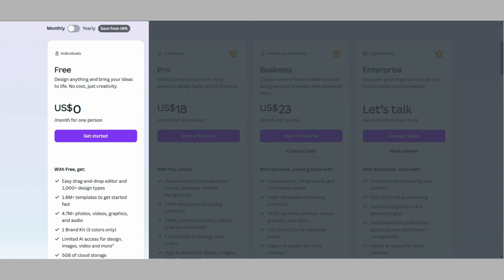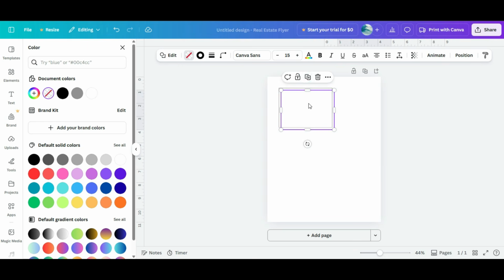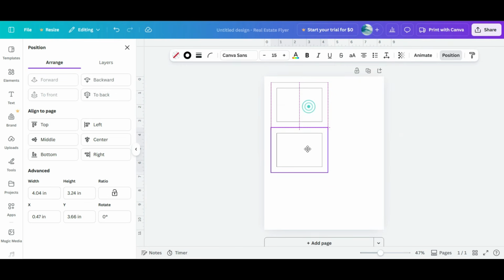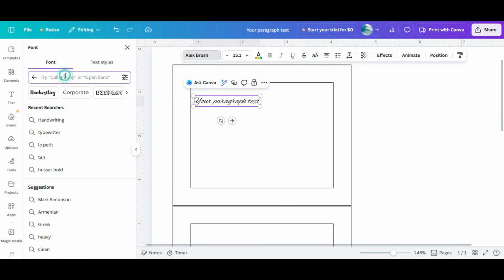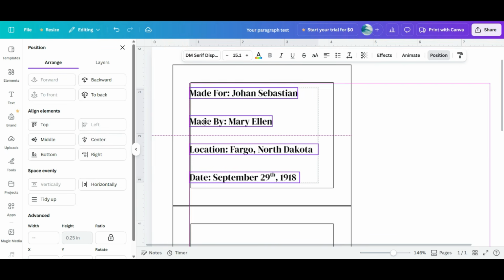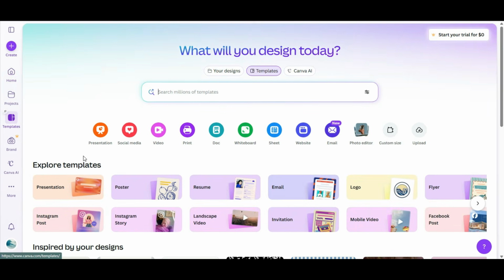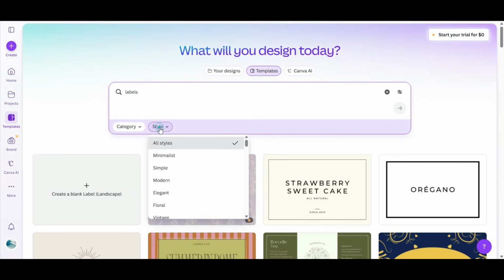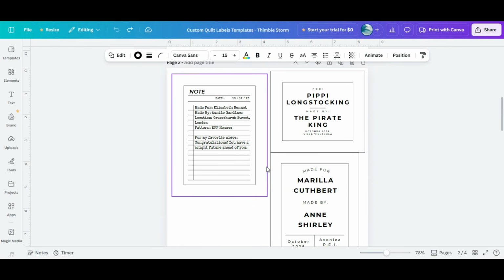FREE Custom Quilt Labels in Canva | Beginner Friendly Tutorial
Every quilt tells a story, and a custom label helps preserve it for years to come. In this tutorial, I’ll show you how to create personalized quilt labels using a free Canva account!

Together, we’ll walk through designing a simple yet beautiful label you can customize with names, dates, and heartfelt messages. And I’ll show you how to search for inspiration with Canva’s plentiful template library. It’s an easy, beginner-friendly process that doesn’t require any design background.

By the end of this video, you’ll know how to:
• Design your own quilt labels in Canva
• Customize them for gifts or keepsakes
• Format them for easy printing
• Create a timeless finishing touch for your quilts

A thoughtful personalized label makes your quilt even more special, like a cherry on top of a sundae or sprinkles on a birthday cake.

🔗 Links I Mentioned in this Video🔗

🛍️ My Favorite Online Quilt Shops! 🛍️

-- Keep your mind busy with audiobooks and podcasts while you keep your hands busy.

0:00 Intro
0:18 Free Canva Account
1:01 Free Template in Video Description
1:08 Opening a Print Document in Canva
2:15 Two Ways to Change Object Size in Canva
3:20 Changing the Color of an Object in Canva
3:55 Adding a Stroke to an Object in Canva
4:26 Duplicate Button in Canva
4:55 Alignment Features in Canva
5:28 Grouping Objects in Canva
6:22 What Does the Crown Symbol Mean in Canva
6:55 How to Zoom in Canva
7:22 What is the Tidy Up Feature in Canva
8:22 Undo / Redo Tool
8:50 How to Lock / Unlock Objects in Canva
9:57 Making Precision Selections in Canva
10:14 Information Quilt Labels
10:54 Random Text Quilt Labels
11:05 Decorative Quilt Labels
11:19 Canva Text Tools
12:00 Changing Fonts in Canva
12:50 How to Change Text Size in Canva
13:13 Exploring Font Styles in Canva
14:22 Adding Quilt Label Categories
15:20 How to Organize Text Boxes in Canva
17:19 Only Use Black
17:54 More Text Tools in Canva
19:21 Text Effects in Canva
20:09 How to Export Your Document for Printing / PDF in Canva
20:57 Searching Canva for Inspiration
23:26 How to Copy Elements Across Documents in Canva
24:17 Looking for Label Templates in Canva
25:34 Searching for Specific Styles in Canva
26:17 Thank You Labels
27:05 Free Quilt Label Template & How to Use it
29:52 Make Your Own Copy Before You Edit
30:30 How to Print of Fabric Video
30:48 5 Tips for Printing on Fabric
31:57 4 Ways to Finish Your Quilt Labels